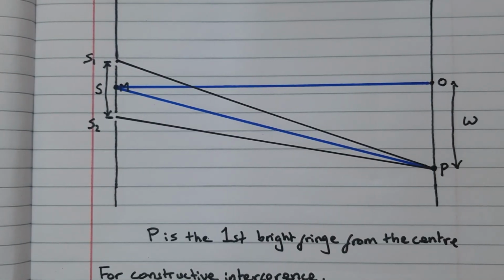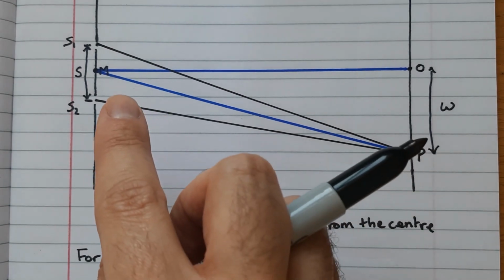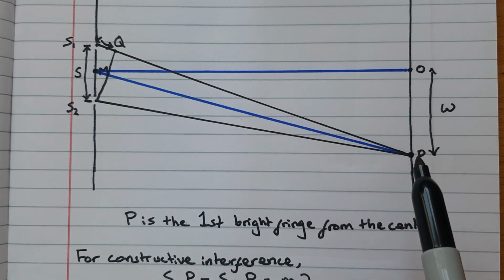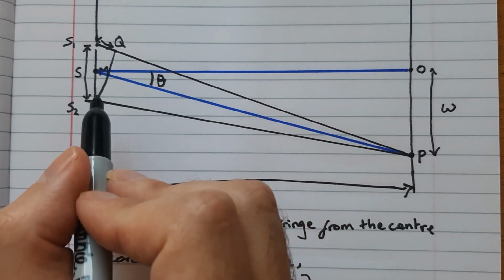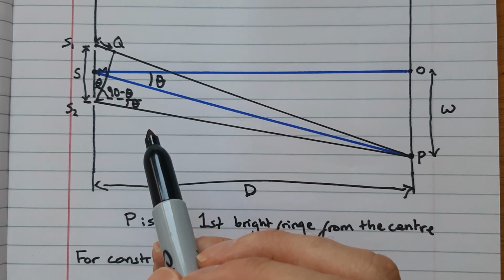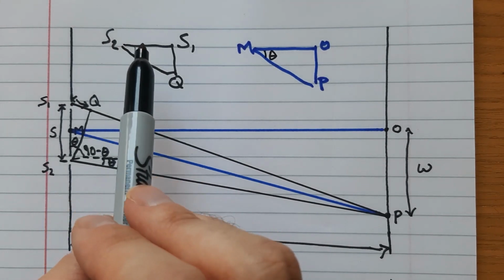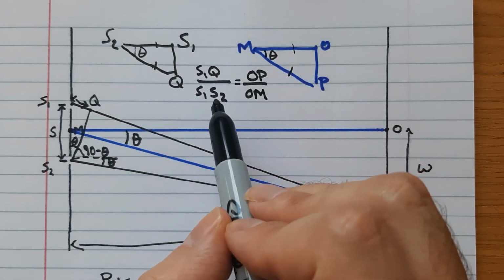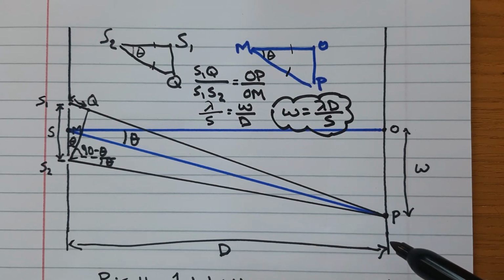AQA A Level Physics Double Slit Interference - Derivation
A derivation of the fringe spacing formula for double slit interference. Also a tiny song accompanied by a badly tuned and badly played ukulele.